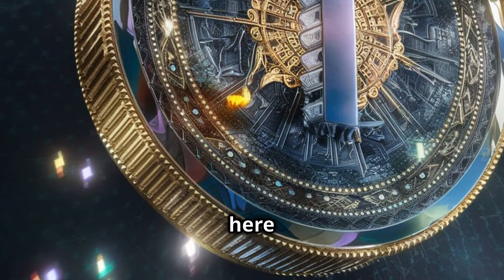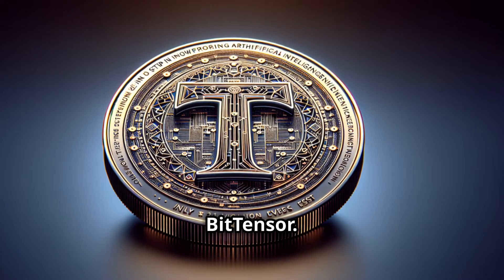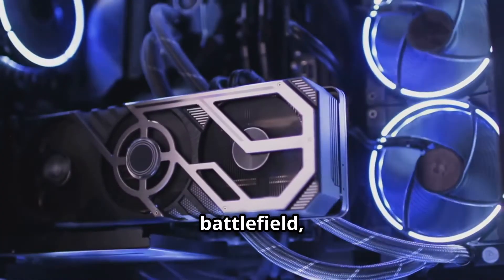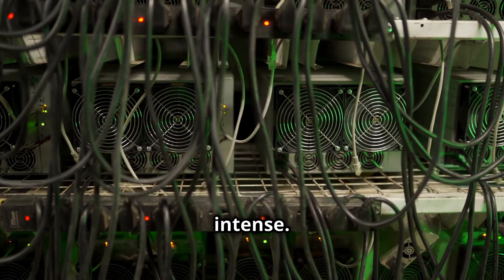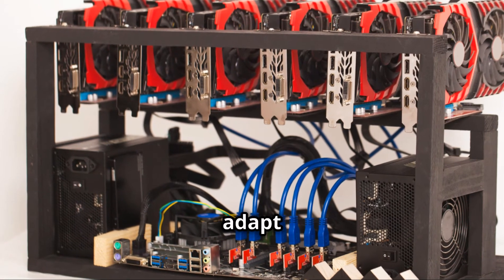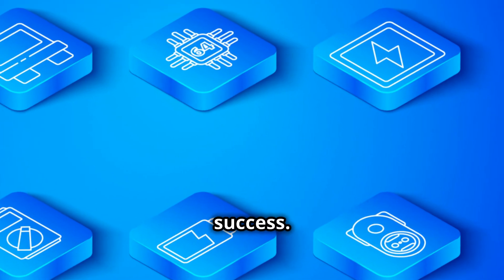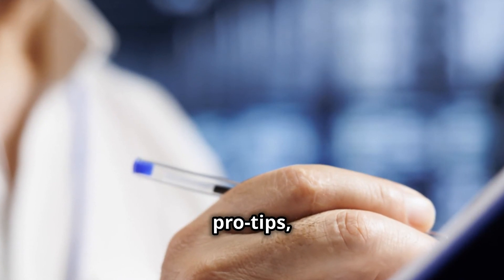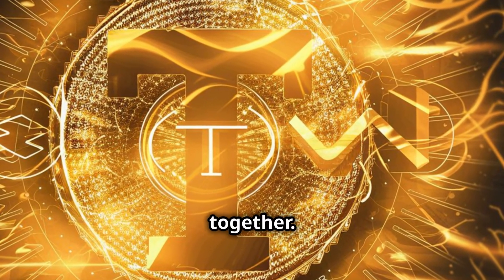⛏️Bittensor Mining $TAO for Beginners: Your Step-by-Step Guide ⛏️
🚀🌐 Welcome to the ultimate guide to mining on the BitTensor network! 🌐🚀

In today's video, I'm breaking down everything you need to know about how to get started with mining on the BitTensor subnets. We're diving deep into the mechanics, the competition, and the smart strategies to help you excel in this decentralized AI-driven network. Whether you're a seasoned miner or just starting out, this guide is packed with insights you won't want to miss! 🛠️💻

What We Cover:

- 🌟 Understanding the unique mining process on BitTensor subnets
- 🛠️ Equipment and tech requirements for effective mining
- 🤝 Joining the BitTensor community for insider tips and tricks
- 💸 How to track costs and calculate your mining ROI
- 🎯 Customizing your mining approach to outperform the competition
- 📈 Monitoring your performance and staying ahead in the game

Why Bittensor?

BitTensor isn't just another blockchain; it's a revolutionary platform combining blockchain technology with groundbreaking AI capabilities. Each subnet is a gateway to new machine learning challenges and opportunities. Dive into this dynamic ecosystem and discover how you can contribute to and benefit from the future of decentralized technology! 🌍🔗

Get Involved:

- Check out the latest in mining technology and strategies
- Learn from the experiences of fellow miners in our community
- Stay updated with the latest releases and updates from BitTensor

Dive in now and discover the power of decentralized mining with BitTensor! 🌟🛠️